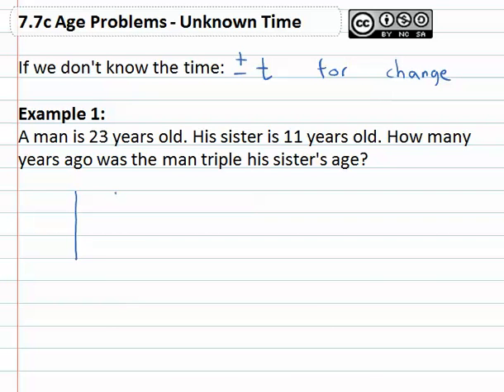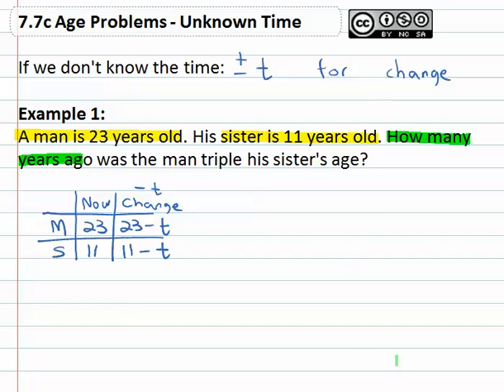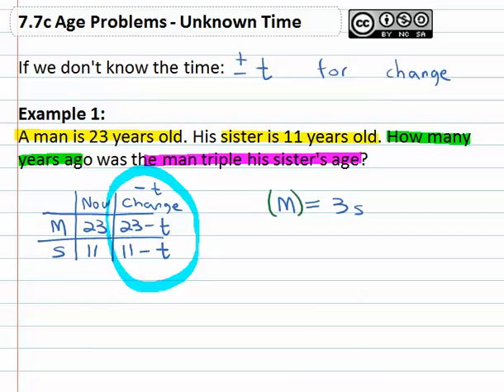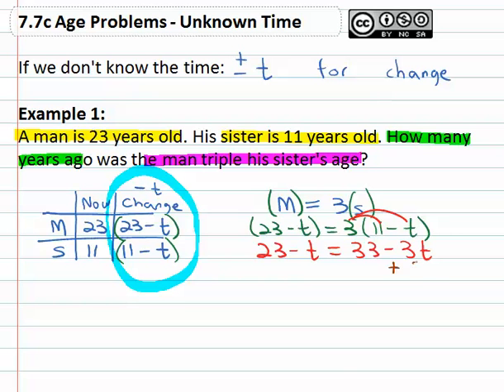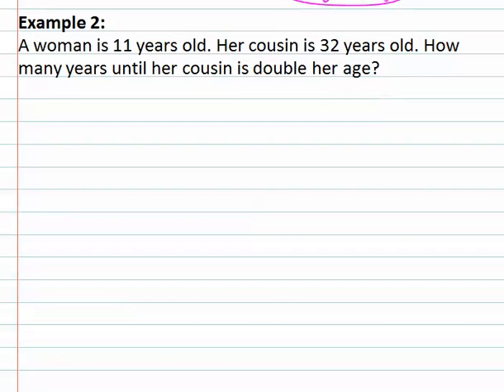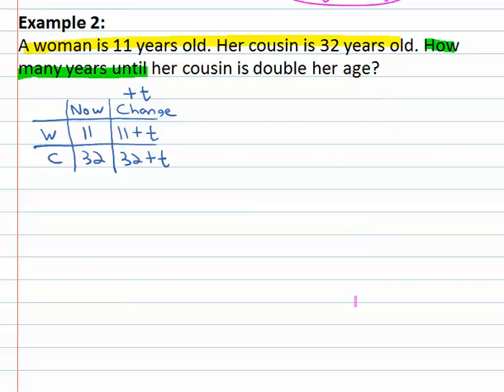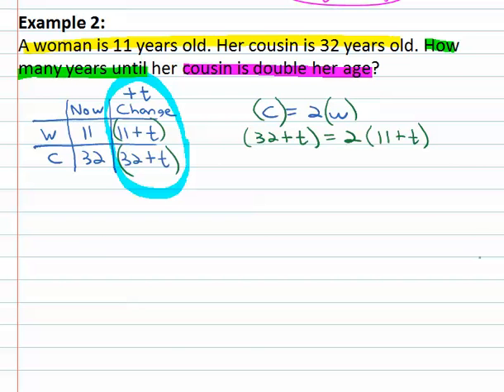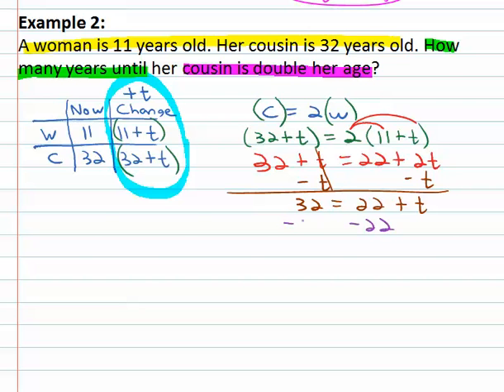7.7c Age Problems - Unknown Time